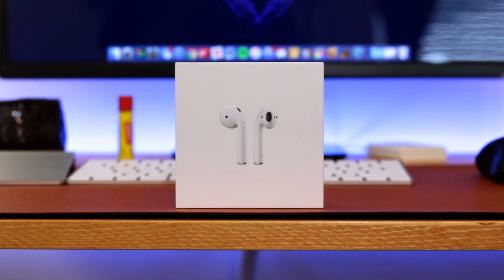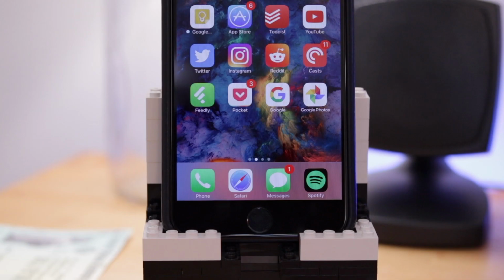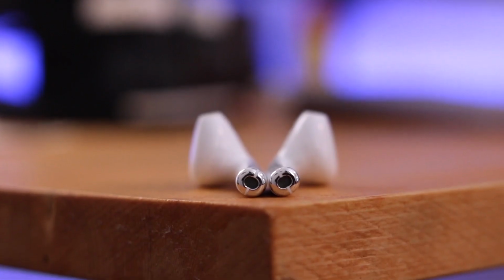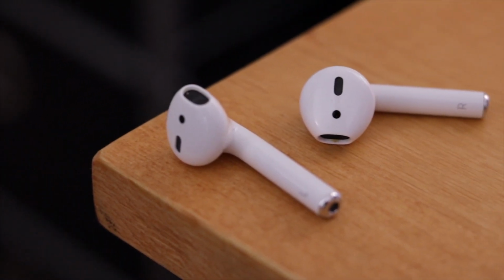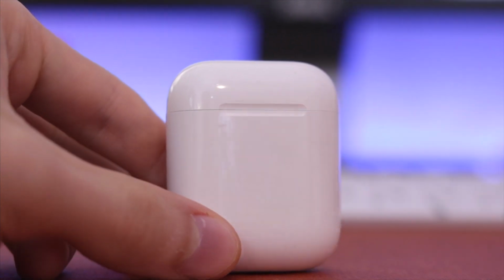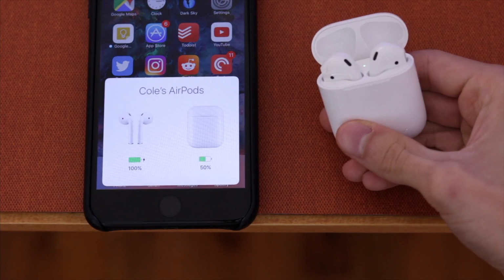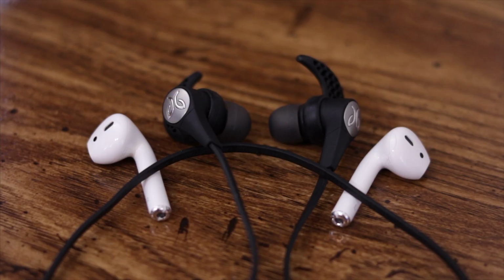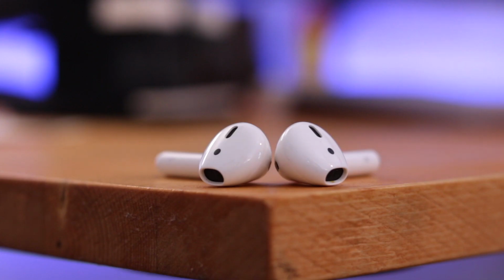Apple AirPods: After the Hype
After all this time are Apple's AirPods worth it despite the still very high demand?